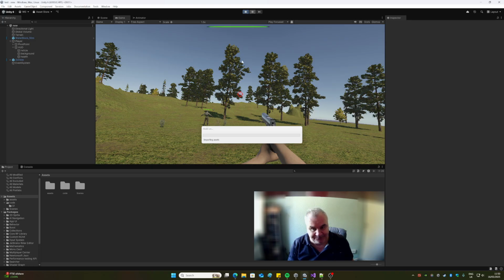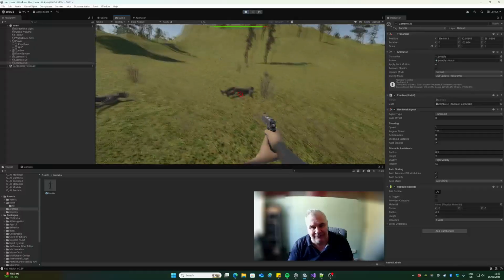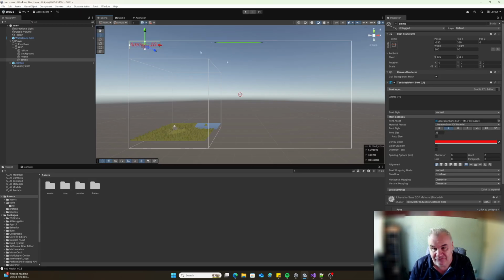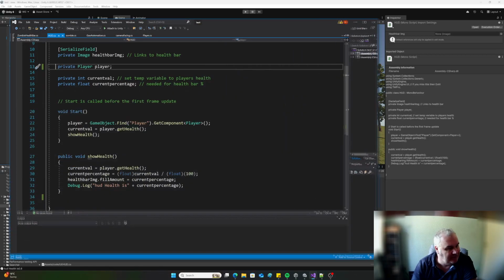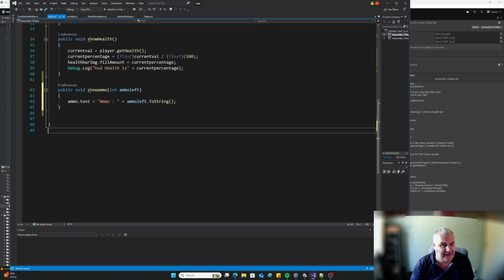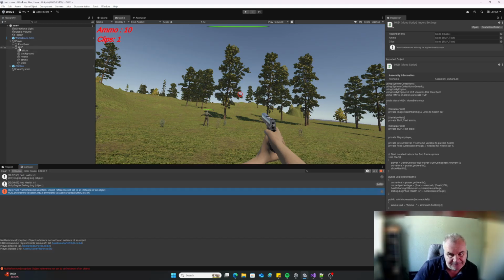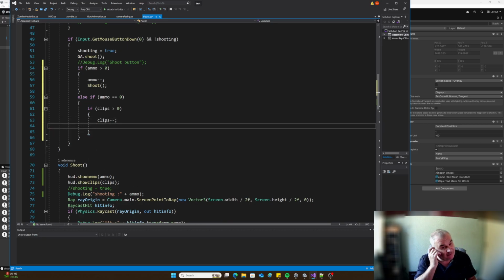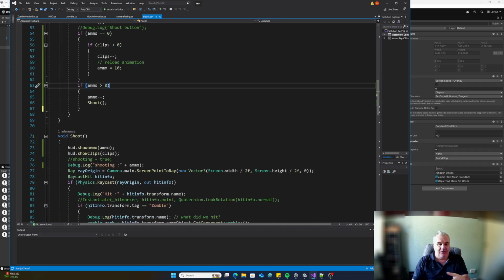Zombie Series UNITY6 / Ammo UI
I'm near the end of my video series now. In this vid I show you how to use UNITY's prefab mechanic to have multiple zombies on scene. I also delve deep into the mechanics of ammo and clips for in game assets.